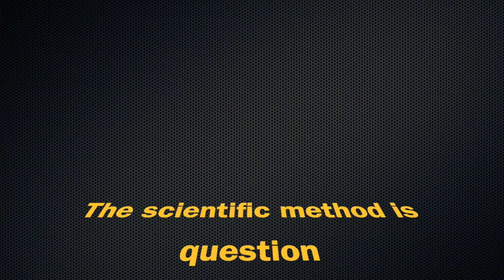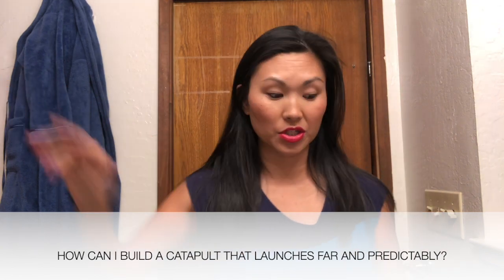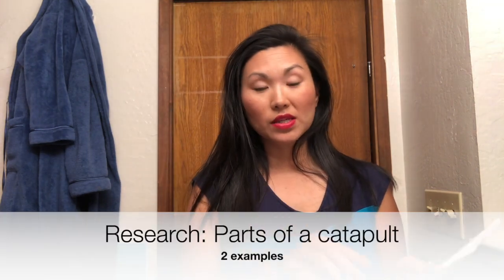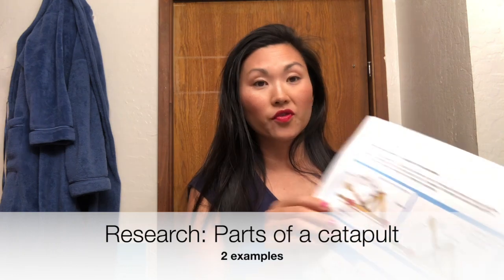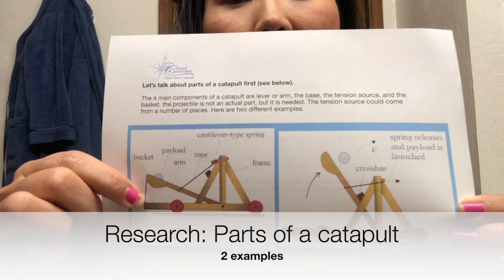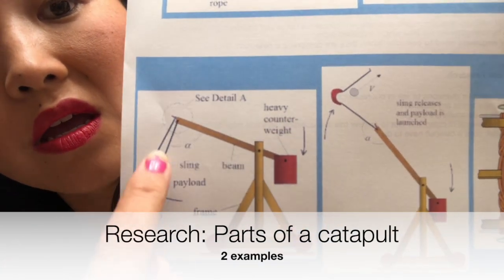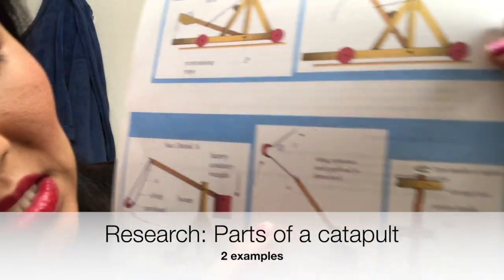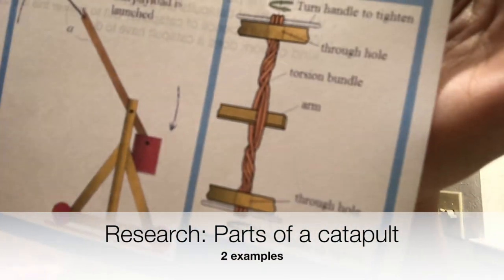Week 22 Popsicle Stick Catapults - basic lesson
This video is about Week 22 Popsicle Stick Catapults  - basic lesson